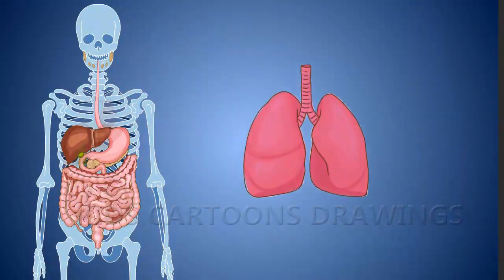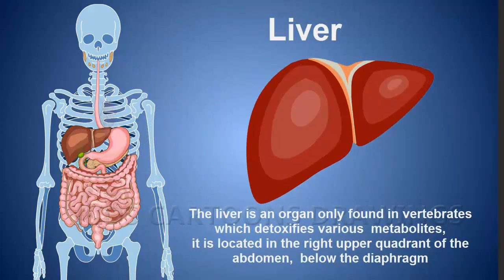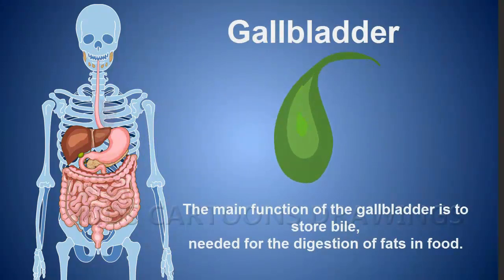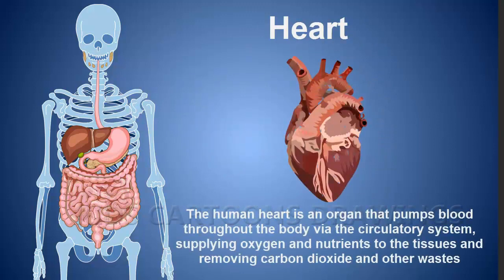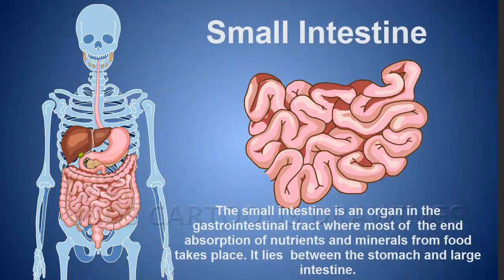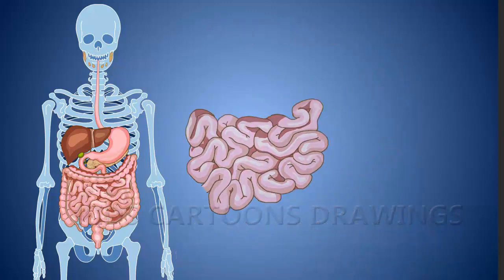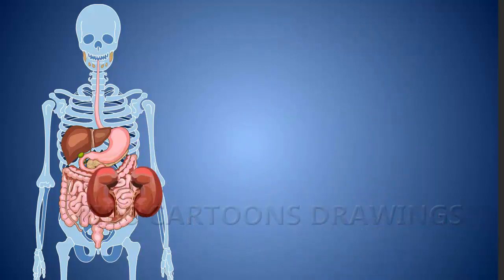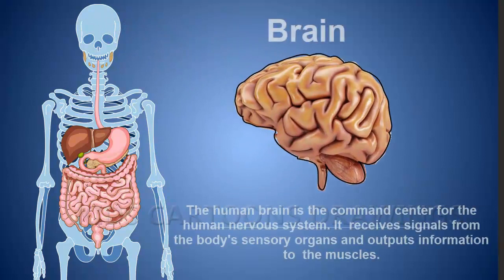Learn Human Body Parts / Human Body Organs / Animation / Human Organs and Their Functions Biology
Learn Human Body Parts With Names / Parts of Human Body / Animation / Human Organs and Their Functions Biology / Science / Heart / Liver / Brain / Lungs / Large Intestine / Small Intestine / Kidney / Gallbladder / Stomach / Human Body Internal Organs